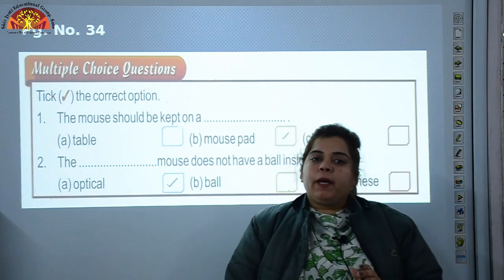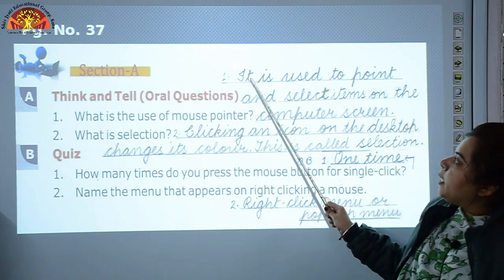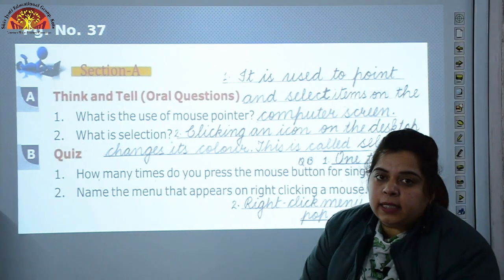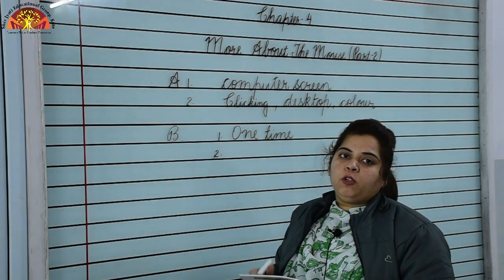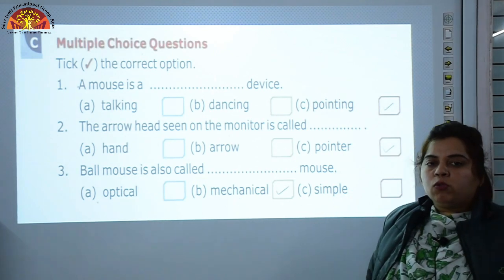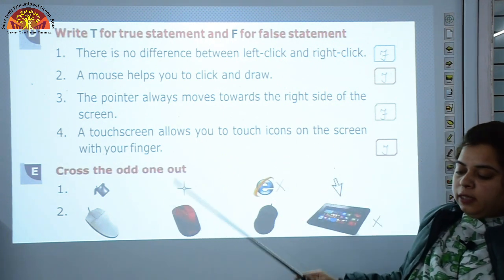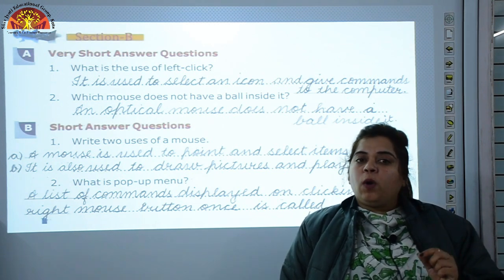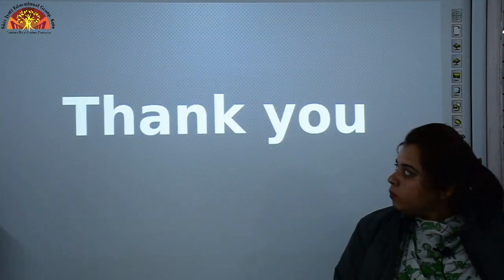2 Computer Ch 4 Part 2